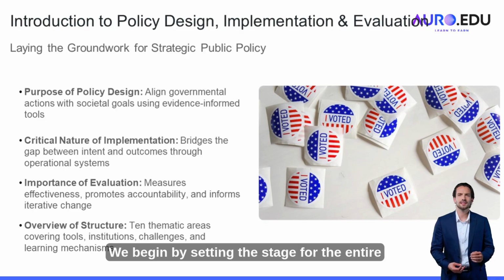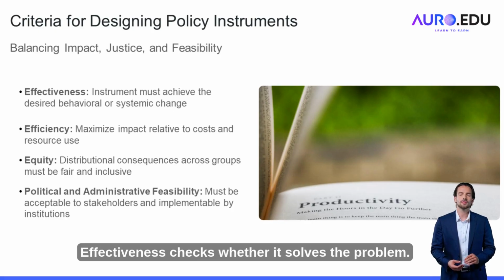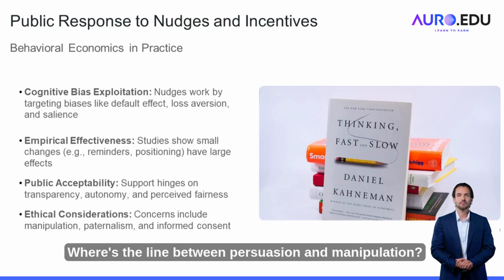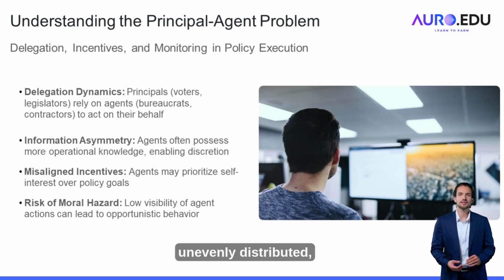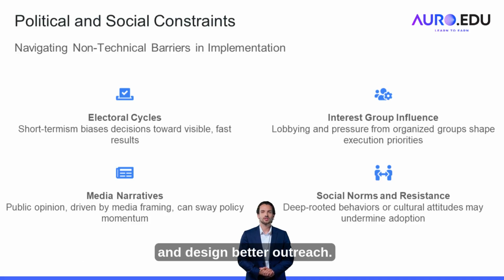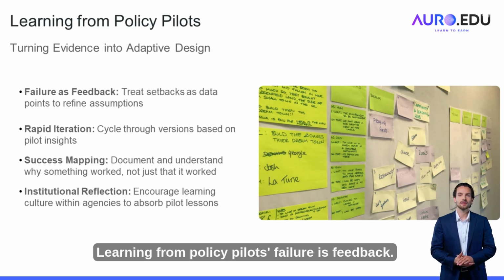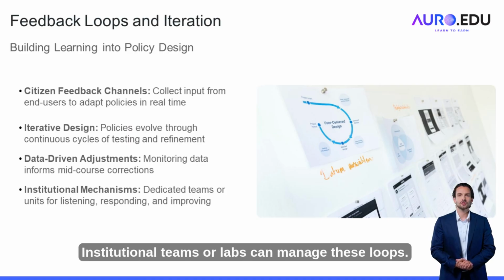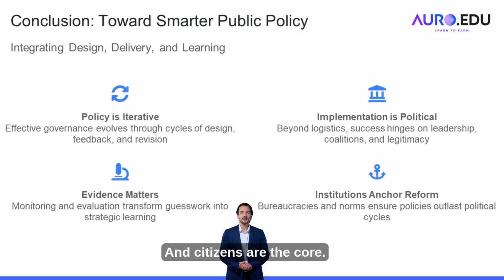Introduction to Public Policy Analysis & Strategy 6